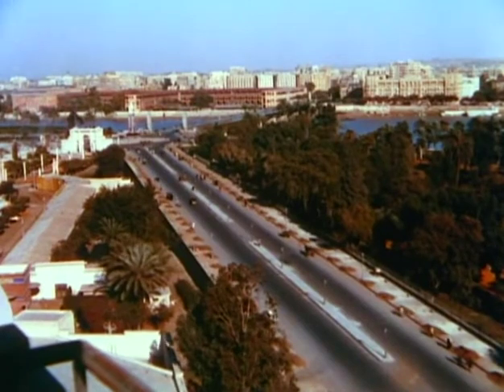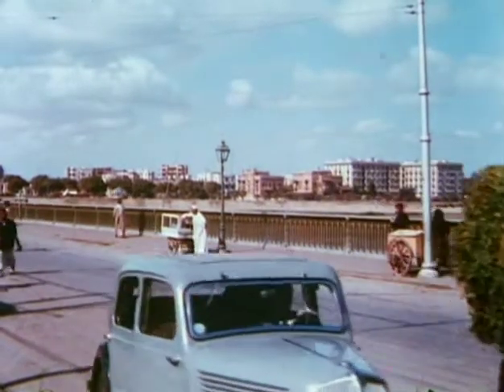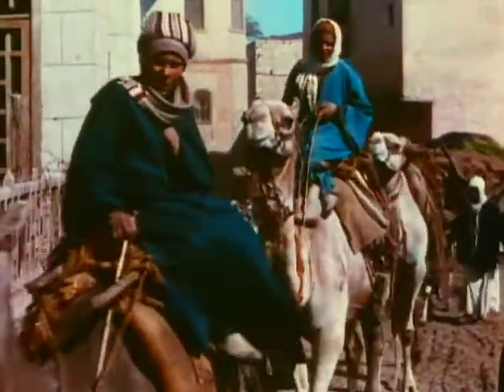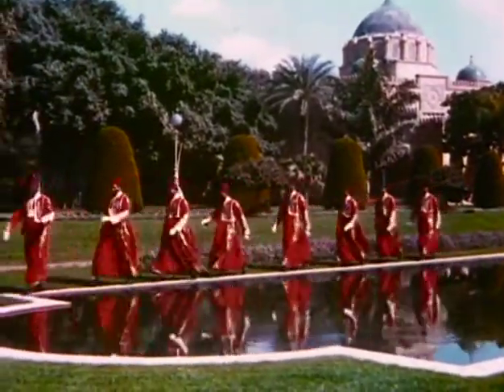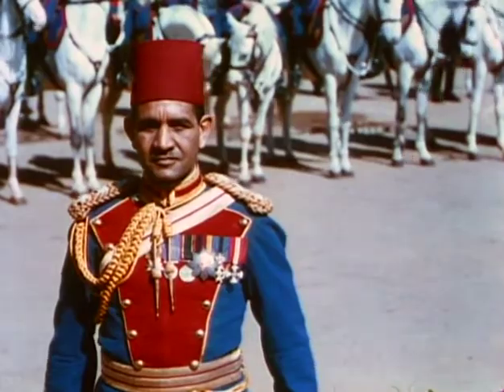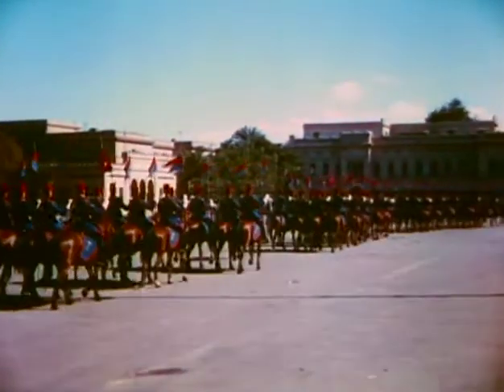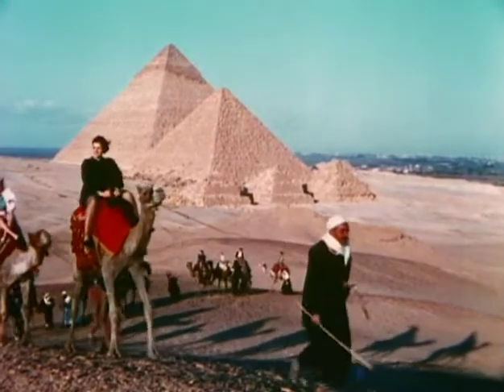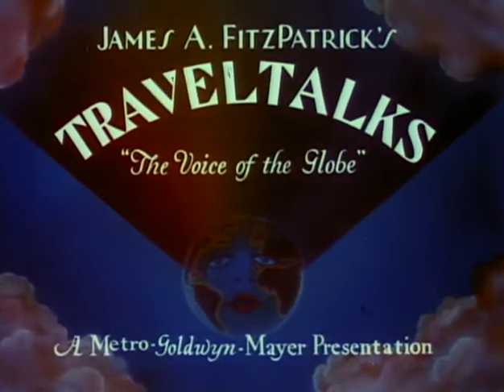Cairo - City of Contrast - 1938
A visit to Cairo is included in the FitzPatrick Traveltalk series, originally seen in theaters between 1934 and 1938. Enjoy a brief background view of the city's beauty, culture, and history. It reminds us that camels were not natives of Cairo and lets us admire several horse troops on parade.